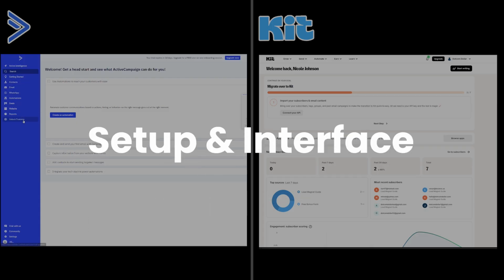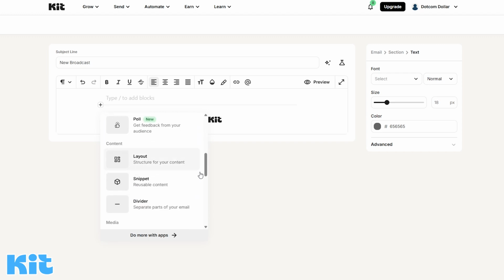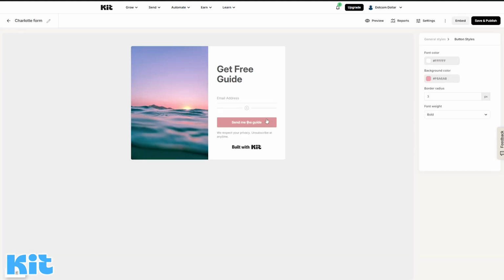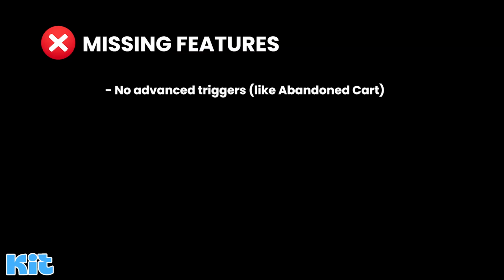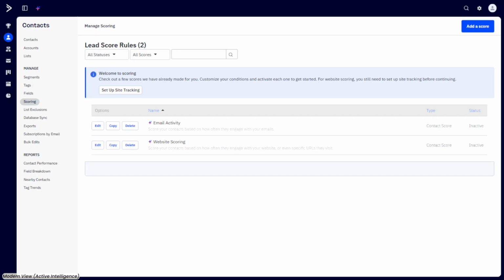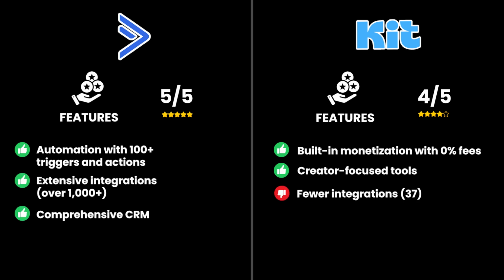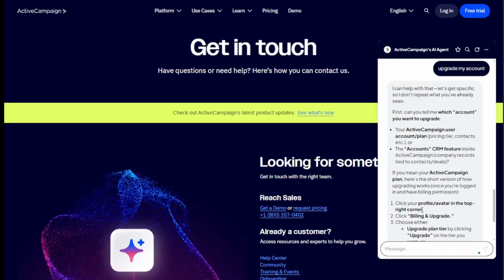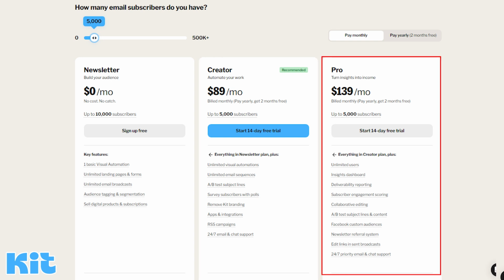ActiveCampaign vs Kit📧 Which Is The BEST EMAIL MARKETING Software For You❓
I spent over 65 hours testing ActiveCampaign, Kit, and these 7 other email marketing tools. So In this ActiveCampaign vs Kit comparison, I'll break down their key features, like the landing page builder, email marketing automations, customer support and their pricing plans. I’ll also score both platforms out of 5 and give you my personal recommendations so by the end of this video you’ll know exactly which email marketing provider is best for you.

⏱️TIMESTAMPS⏱️
00:00 - Overview & Bonus
00:30 - Ease of Use
04:28 - Features
09:21 - Customer Support
11:50 - Pricing